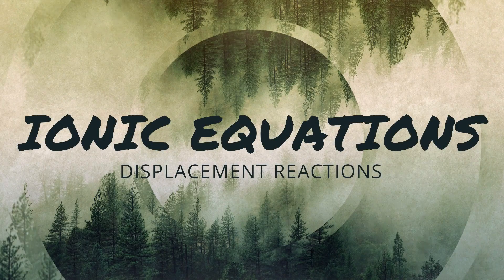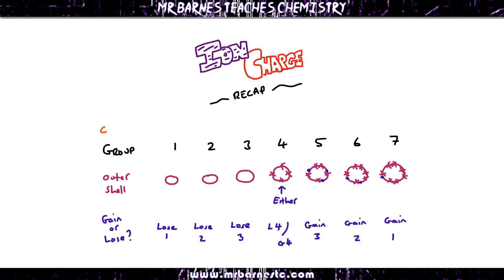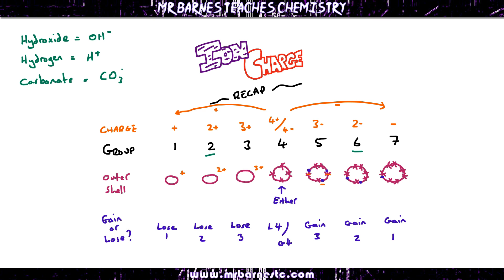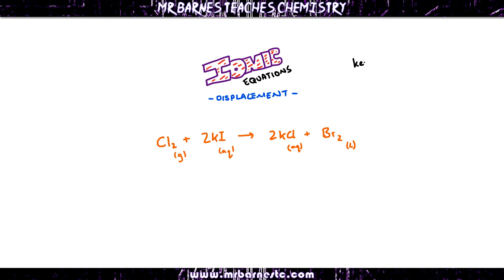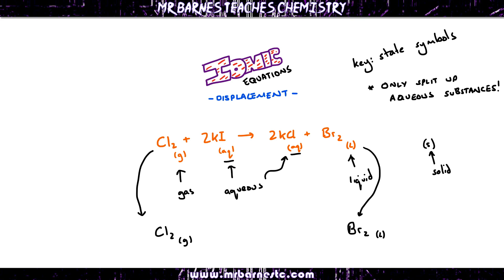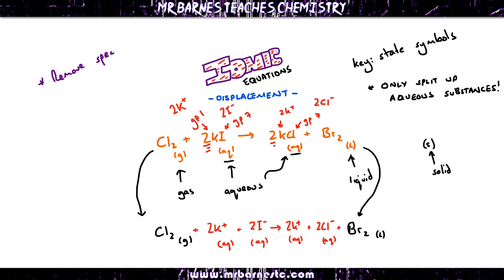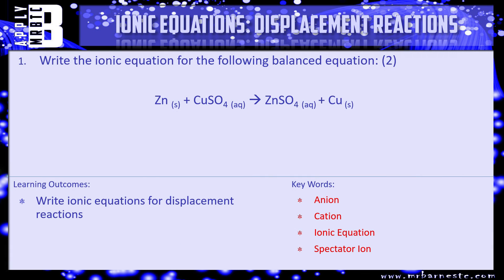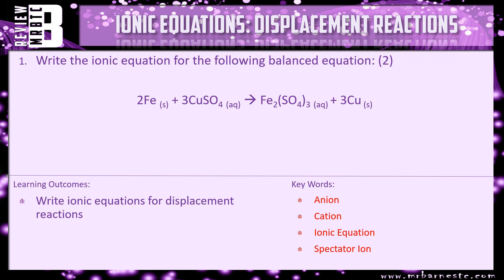GCSE 1-9 Writing Ionic Equations for Displacement Reactions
0.4 Write balanced ionic equations - for displacement reactions